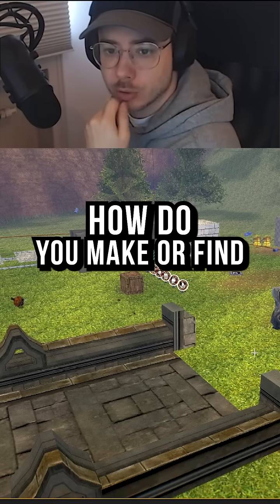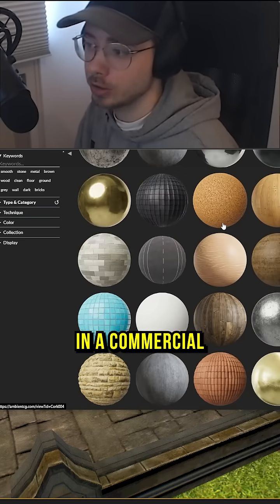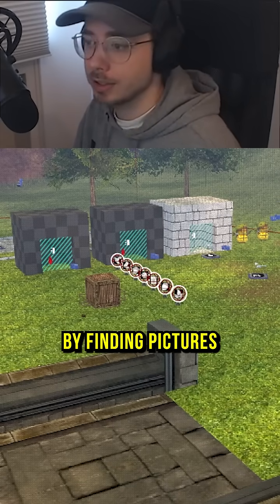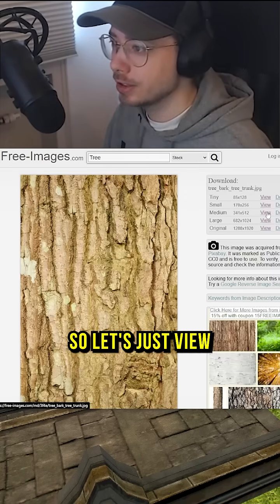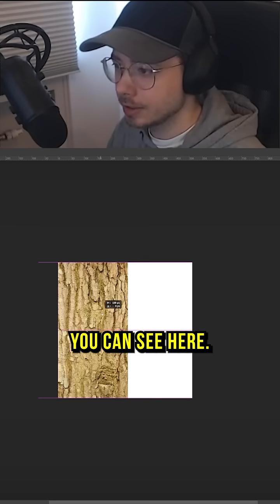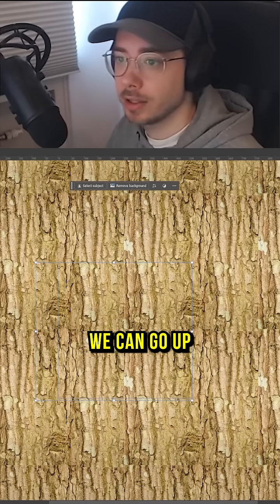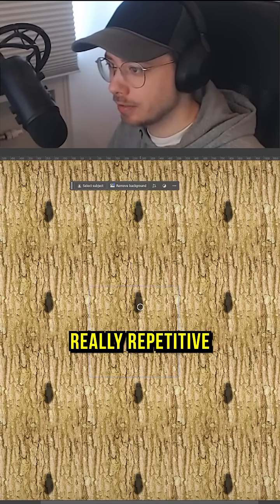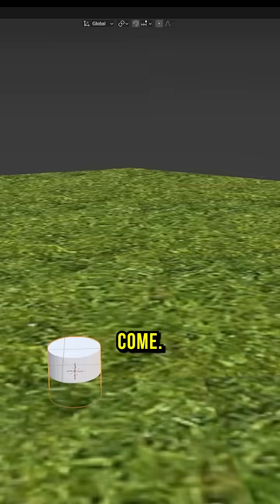How i do my textures for this retro like project.